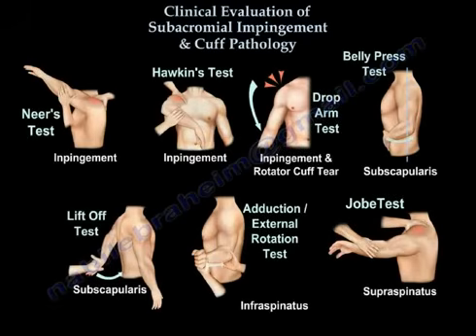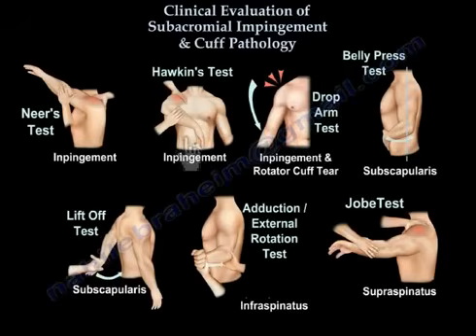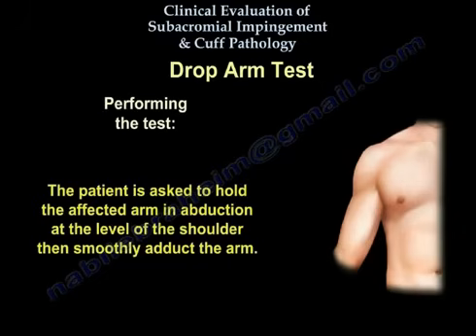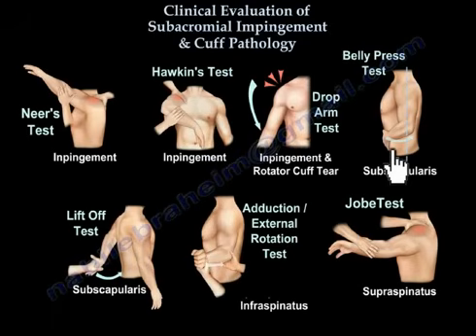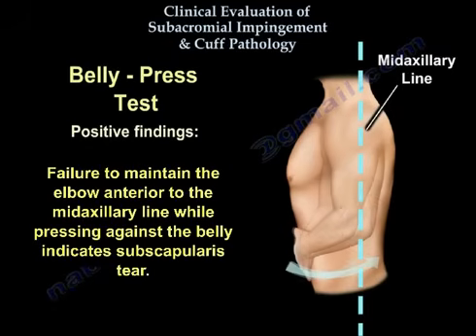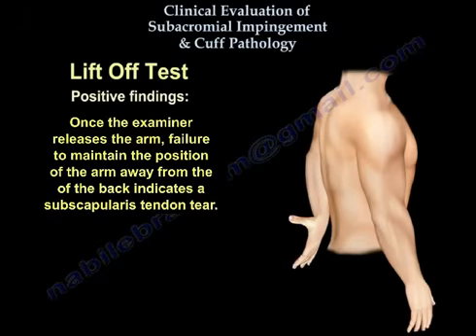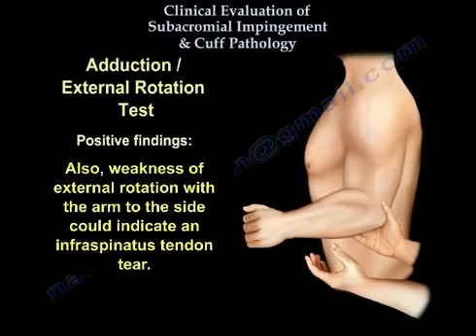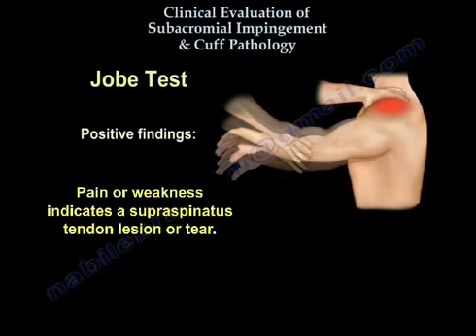Clinical Shoulder Examination and Rotator Cuff Tests Explained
Clinical evaluation of subacromial impingement and rotator cuff pathology. There are multiple tests used for the clinical evaluation of subacromial impingement and cuff pathology. We start with Neer’s test. The position of the patient: the patient is standing or sitting upright.
The examiner passively elevates the pronated arm of the patient above the level of the shoulder.

Pain at the anterolateral aspect of the shoulder indicates subacromial impingement.

The Hawkins test. Position the patient standing or sitting upright with the arm fully adducted and forward-flexed. The elbow is also flexed. The examiner places one hand on the patient’s shoulder and applies internal rotation to the affected arm with the other hand.

Pain at the shoulder indicates subacromial impingement.

The Drop Arm test. Position of the patient: standing or sitting upright.

The patient is asked to hold the affected arm in abduction at the level of the shoulder, then smoothly adduct the arm.

Findings: in a patient without a rotator cuff tear, the arm can be lowered smoothly to the side. A patient with a rotator cuff tear will not be able to hold the arm in abduction, and the arm will drop rapidly.

The Belly Press test is used to assess the integrity of the subscapularis muscle.

Position of the patient: standing with the hand of the affected arm resting against the stomach, with the elbow anterior to the mid-axillary line.

The patient is then asked to press the belly using the affected arm without moving the elbow.

Failure to maintain the elbow anterior to the mid-axillary line while pressing against the belly indicates a subscapularis tear.

The Lift-off test also evaluates subscapularis integrity.

Position of the patient: standing with the affected arm internally rotated behind the back, so the dorsum of the hand rests on the lumbar area.

The examiner passively lifts the arm away from the patient’s back.

Positive finding: once the examiner releases the arm, failure to maintain the position away from the back indicates a subscapularis tendon tear.

The Adduction External Rotation test.
Position of the patient: standing with the affected arm adducted and the elbow flexed.

The examiner fully externally rotates the arm.

With release of the arm, failure to maintain active full external rotation indicates an infraspinatus tendon tear.

Also, weakness of external rotation with the arm at the side may indicate an infraspinatus tendon tear.

Jobe’s test.

Position of the patient: standing or sitting upright. The arm is anteriorly flexed at the level of the shoulder, fully pronated into the “empty can” position.

The patient resists the downward force applied to the forearm by the examiner.
Pain or weakness indicates a supraspinatus tendon lesion or tear.

Quizzes
1) Neer’s test is used to identify:
A) Labral tear
B) Subacromial impingement
C) Biceps tendon rupture
D) Glenohumeral instability
Answer: B
Explanation: Pain at the anterolateral shoulder during passive elevation indicates subacromial impingement.

2) In Neer’s test, the examiner:
A) Passively elevates the pronated arm
B) Externally rotates the shoulder
C) Abducts and internally rotates the shoulder
D) Applies downward pressure in abduction
Answer: A
Explanation: The test involves passive elevation of the pronated arm above shoulder level.

3) Hawkins test is positive when:
A) Pain occurs with external rotation
B) Pain occurs with internal rotation in flexion and adduction
C) Pain occurs with passive abduction
D) Weakness in external rotation is seen
Answer: B
Explanation: Internal rotation of the flexed, adducted arm causes pain in subacromial impingement.

4) Drop Arm test detects:
A) Labrum tear
B) Supraspinatus weakness
C) Rotator cuff tear
D) Biceps rupture
Answer: C
Explanation: Inability to lower the arm smoothly suggests a rotator cuff tear.

5) Belly Press test evaluates:
A) Supraspinatus
B) Infraspinatus
C) Subscapularis
D) Teres minor
Answer: C
Explanation: Pressing the belly while keeping the elbow forward tests subscapularis integrity.
6) Lift-off test specifically examines:
A) Biceps tendon
B) Subscapularis
C) Teres minor
D) Supraspinatus
Answer: B
Explanation: Inability to maintain hand lifted off the back = subscapularis tear.
7) Weakness of external rotation at the side indicates:
A) Supraspinatus lesion
B) Subscapularis weakness
C) Infraspinatus tear
D) Biceps rupture
Answer: C
Explanation: Infraspinatus is the main external rotator at the side.
8) Subacromial impingement is commonly detected by:
A) Neer and Hawkins tests
B) Jobe and Belly Press tests
C) Drop Arm and Lift-off tests
D) Speed’s and O’Brien’s tests
Answer: A
Explanation: Both Neer and Hawkins provoke impingement pain.
9) Which test best isolates supraspinatus function?
A) Hawkins
B) Neer
C) Jobe’s
D) Lift-off
Answer: C
Explanation: Jobe’s (empty can) isolates supraspinatus activity.